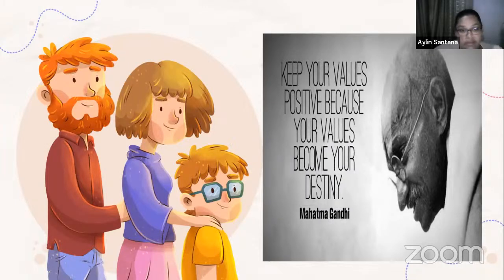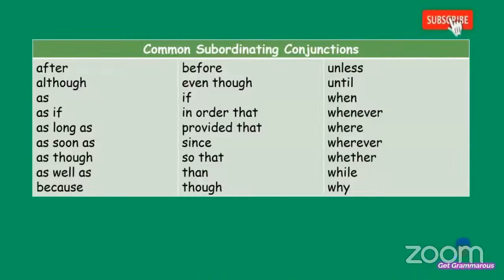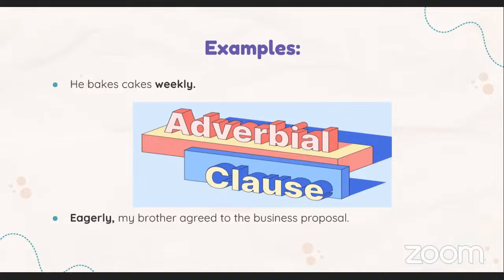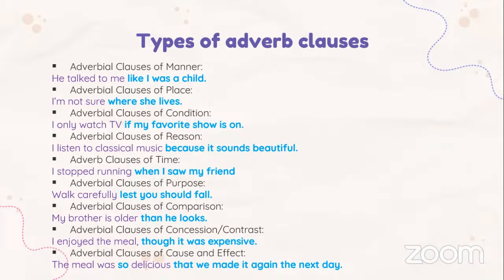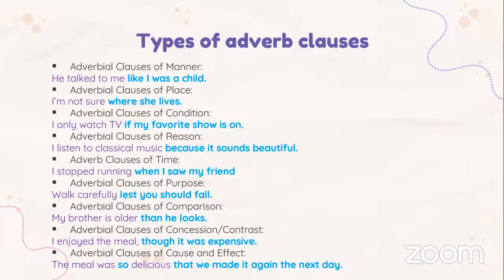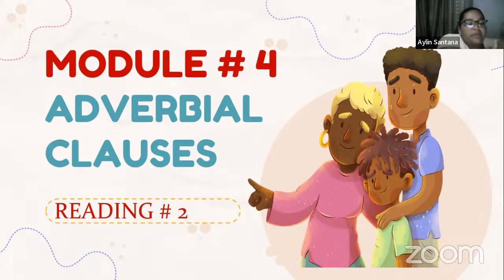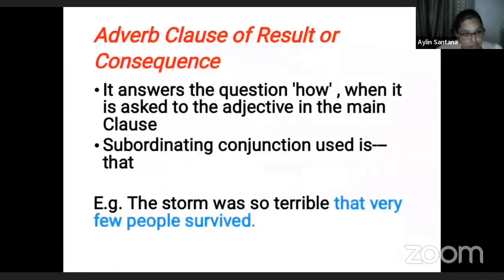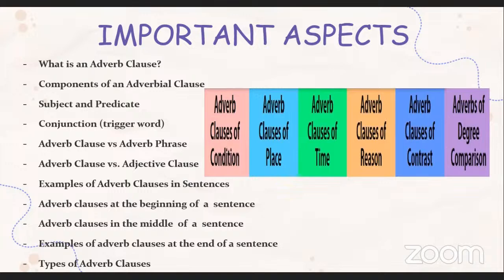INGLÉS A-22 (GRAMÁTICA III - AILYN SANTANA) RECURRENTE GRUPO A-22